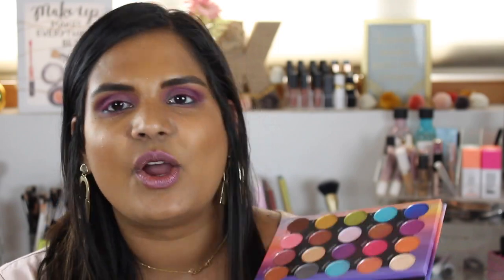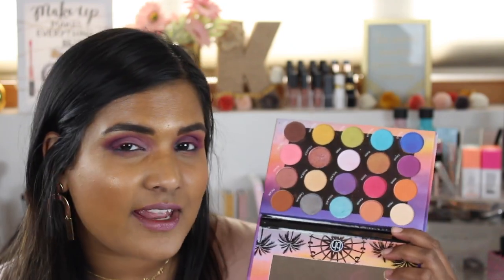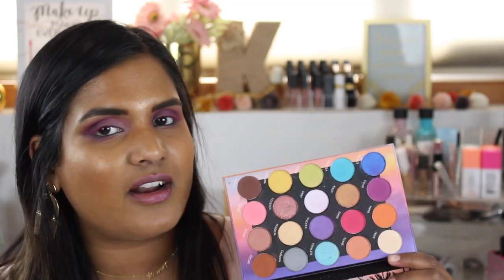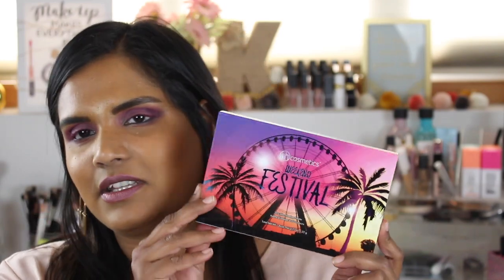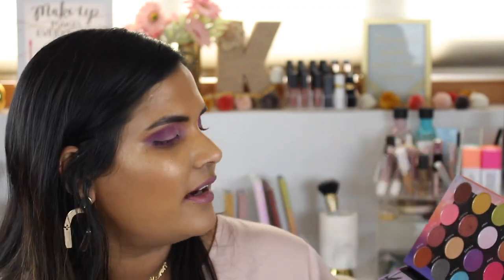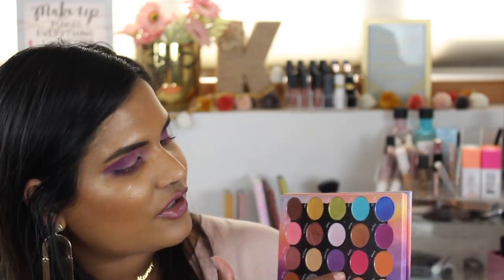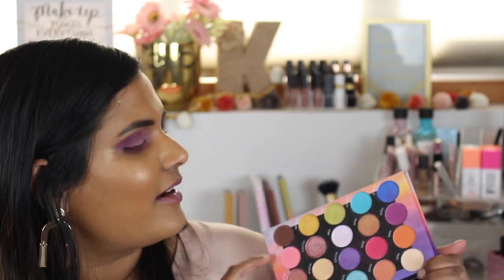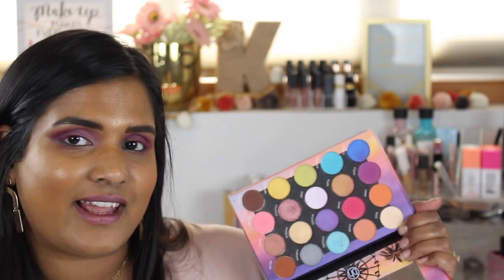BH COSMETICS WEEKEND FESTIVAL PALETTE REVIEW | Karen Harris Makeup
Hi, in today's video i will be reviewing the BHCosmetics WeekendFestival palette.

- - Outfit Details - -
Top -
Necklace -
Earrings -
- - Makeup Details - -
Foundation -
Eyeshadow -
Lipstick -

1. How old are you ? 29
2. Where are you from ? Sri Lanka
3. Where do you live ? Fargo ND
4. Shade reference ?

Tripod - AmazonBasics 60-Inch Lightweight Tripod
Lights - LimoStudio Photo Video Studio 2400 Watt Softbox

Morphe
Jaclyn Hill
Natasha Denona
Stila
Tarte
TooFaced
MELT